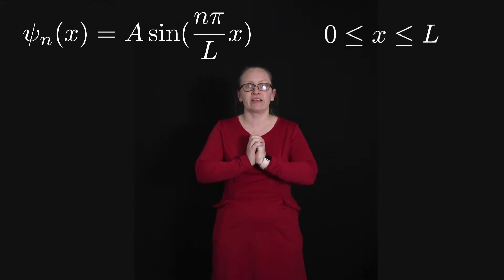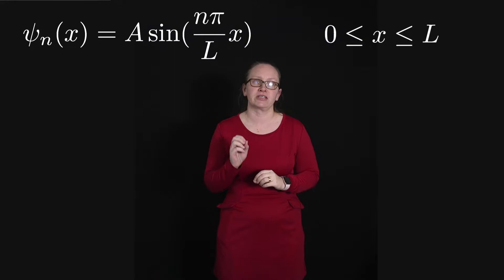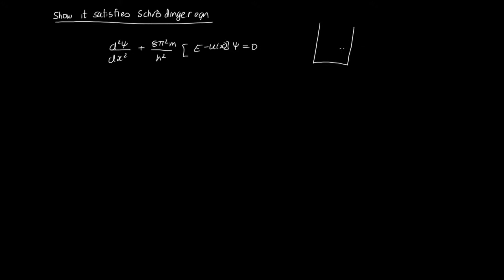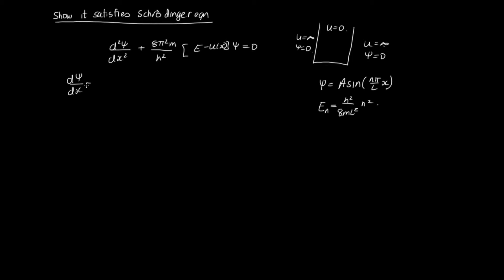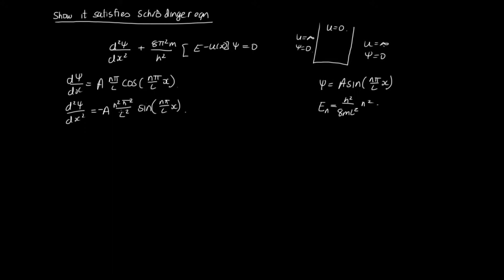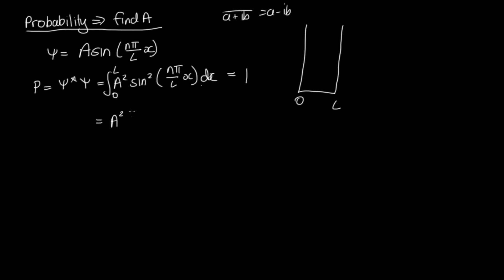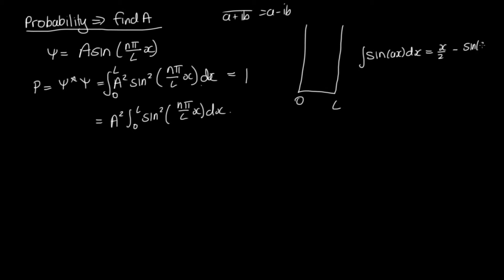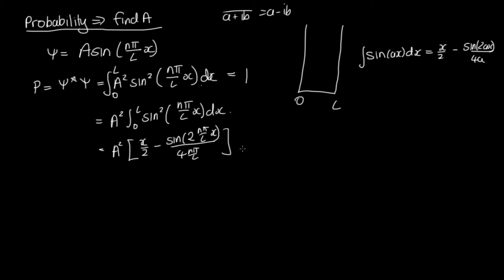The Wave function of an electron in an infinite potential well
In this video we investigate the wave function of an electron trapped in an infinite potential well.